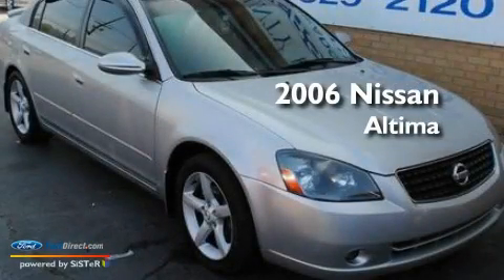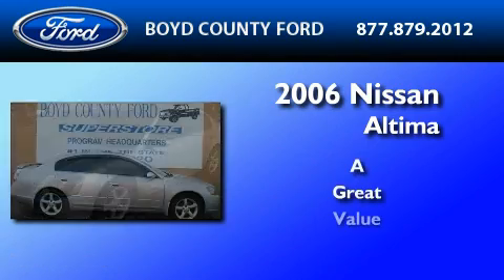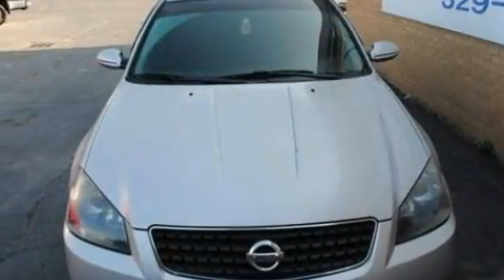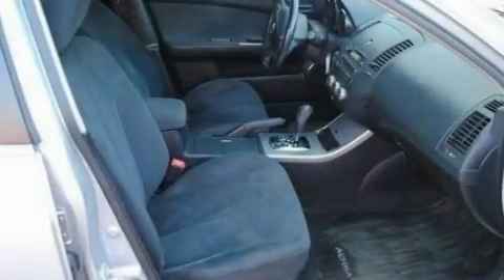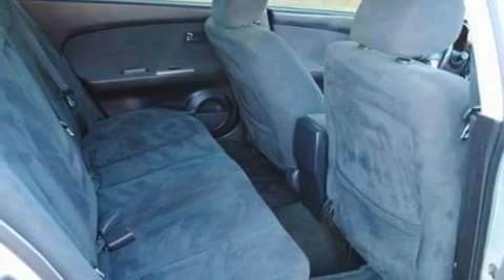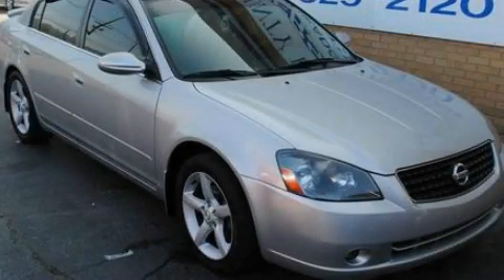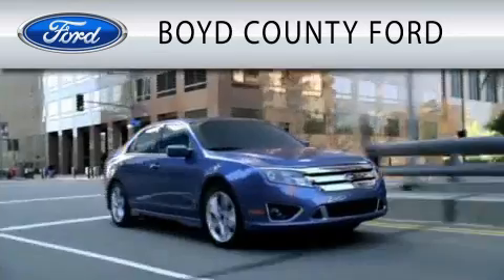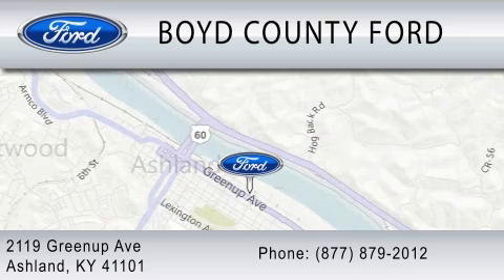2006 NISSAN ALTIMA Ashland KY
We've been honored to serve the Ashland KY area, we promise that your experience at our dealership will exceed your expectations!

 Year: 2006
 Make: NISSAN
 Model: ALTIMA
 Engine: 3.5L V6

 Exterior: SILVER
 Miles: 82,272